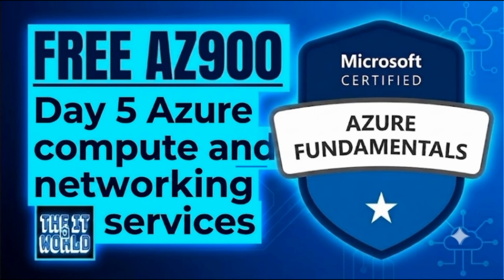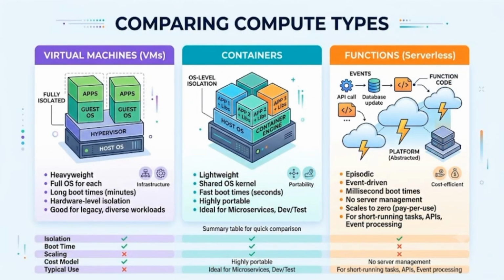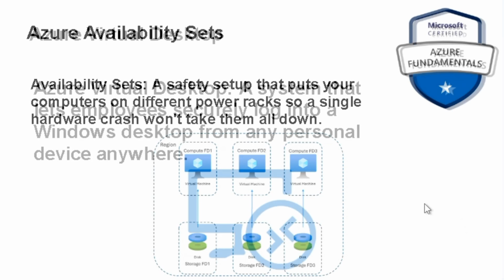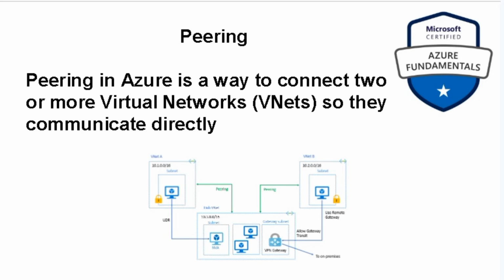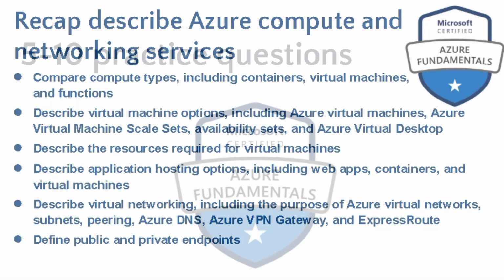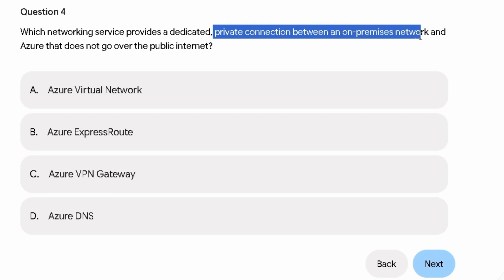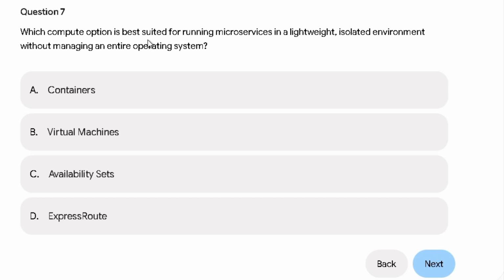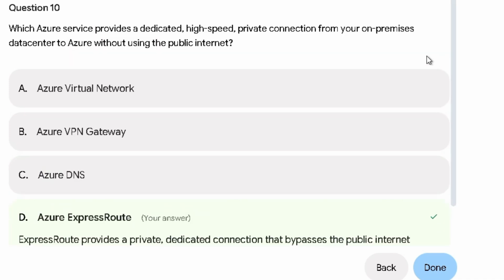AZ-900 Azure Fundamentals Course in 2026 |DAY 5 | Azure compute and networking services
AZ-900 Azure Fundamentals Course in 2026

If you want to become AZ-900 Certified, here is the complete free course for you to become AZ-900 certified